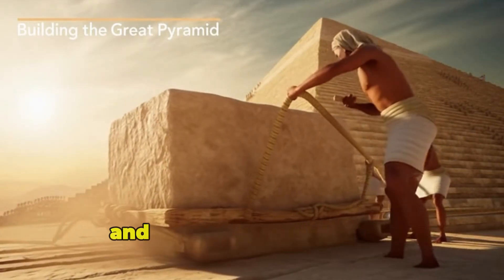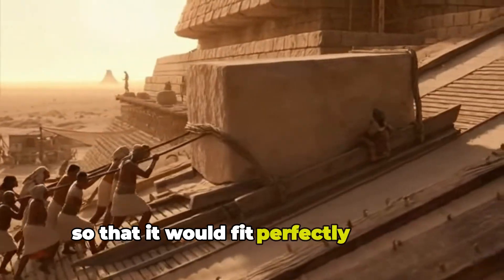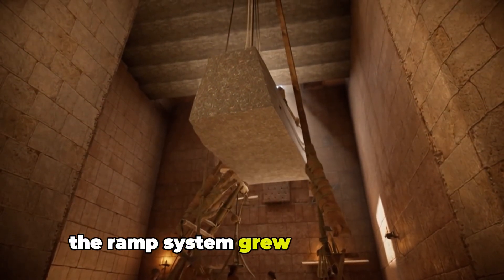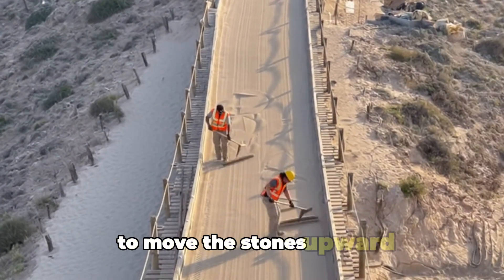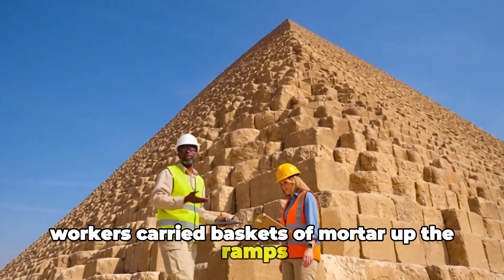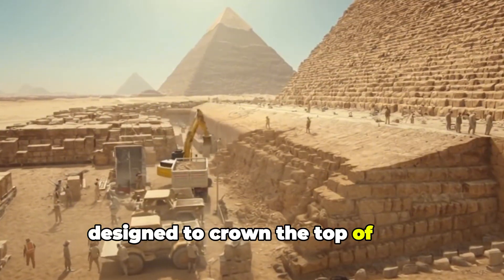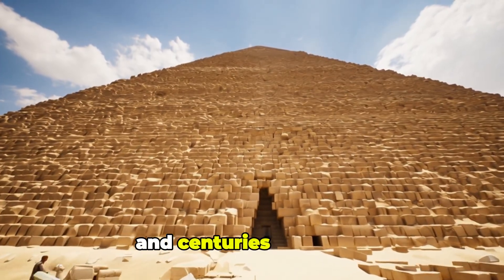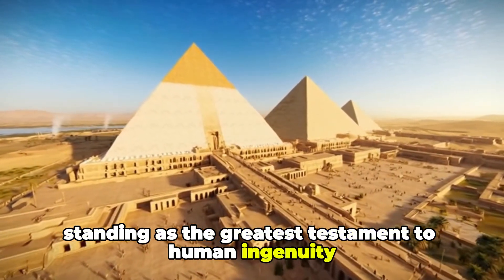How Did the Great Pyramid of Giza Really Get Built Ancient Secrets Revealed Construction Giza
Step back in time over 4,500 years and uncover the astonishing story behind the construction of the Great Pyramid of Giza, one of the most iconic and mysterious structures in human history. The pyramids of Egypt, particularly the Khufu Pyramid, have fascinated historians, archaeologists, and engineers for centuries, raising questions about the ancient engineering techniques, massive labor forces, and meticulous planning required to achieve such a feat.

In this video, we explore the pyramid construction process in depth: how thousands of workers transported enormous limestone and granite blocks across the desert, how ramps and sledges were used to move stones up to hundreds of feet, and how surveyors measured and aligned the pyramid with astounding precision. Witness the incredible craftsmanship of ancient Egyptian artisans, the organization of the workers’ village, and the complex methods used to carve, polish, and assemble stones that have stood the test of time.

Discover the hidden secrets of the Great Pyramid of Giza, including theories about lost ancient technology, the design of the internal chambers, ventilation shafts, and the astronomical alignments that continue to baffle modern scientists. This video uncovers how ancient Egyptian civilization combined knowledge, labor, and ingenuity to construct a monument that remains the last surviving Wonder of the Ancient World.

Whether you are fascinated by ancient history, Egyptian archaeology, pyramid architecture, or the mysteries of ancient engineering, this video provides a step-by-step journey into the making of the Great Pyramid. Learn how humanity’s ingenuity, ambition, and creativity came together to achieve the impossible, leaving behind a timeless structure that still inspires awe and curiosity today.